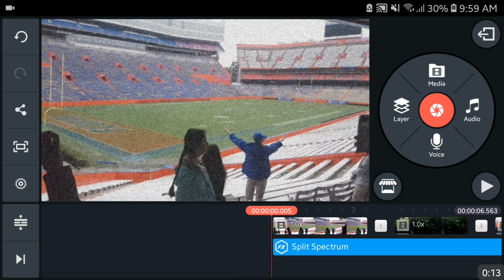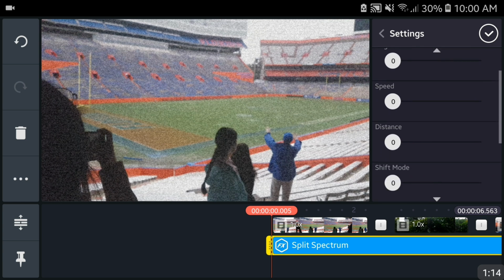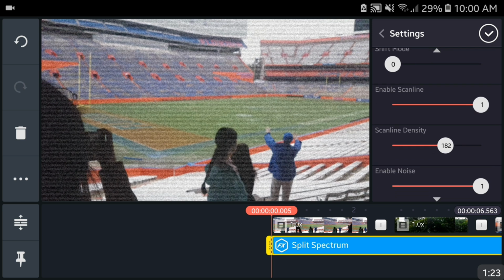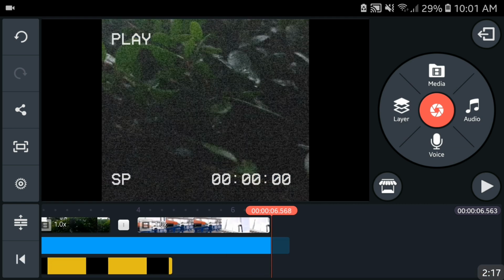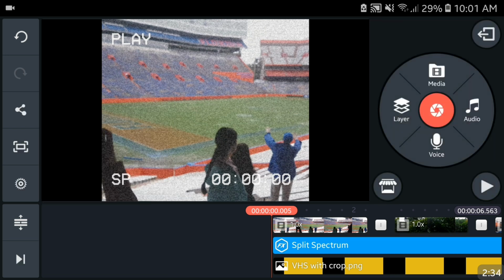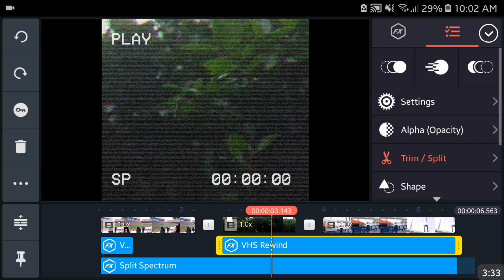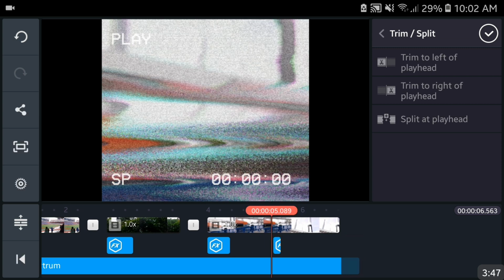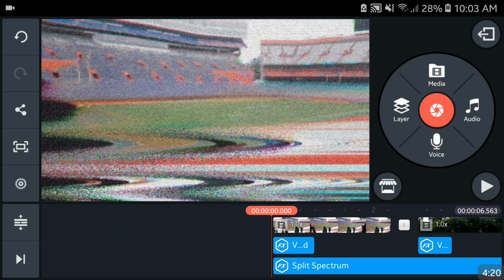How to create a VHS Effect on Kinemaster!!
Welcome back! Today we will be doing another kinemaster tutorial. This about how to make a VHS Effect on the app.  I have had a lot of fun with these in the past, so hopefully you guys will enjoy today's episode!

Bio:
Hey I'm Dividing, and I do Android Tutorials and Do Gameplays. Welcome to my description! I love to play all sorts of games, Glad you stopped by! Check the channel for more :)